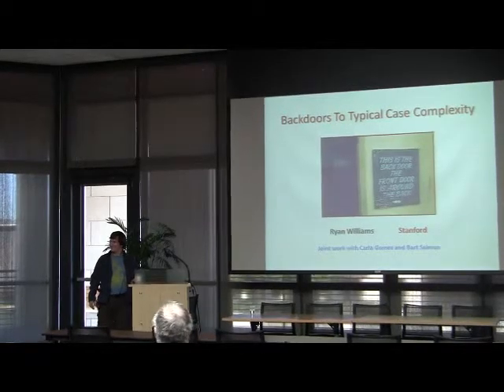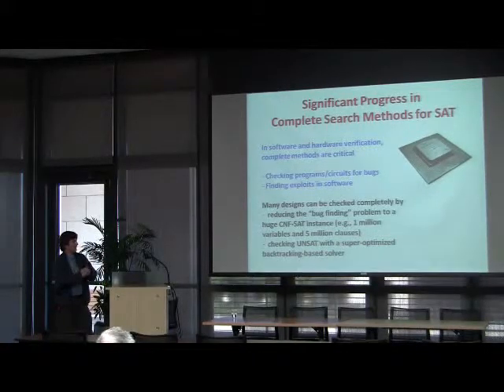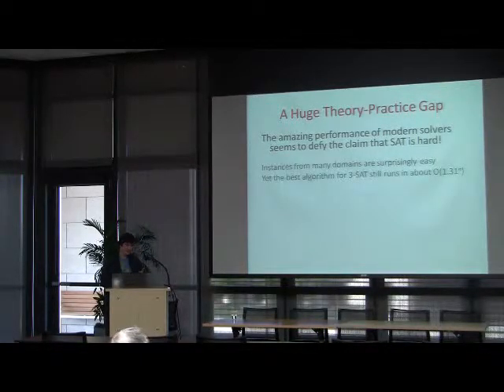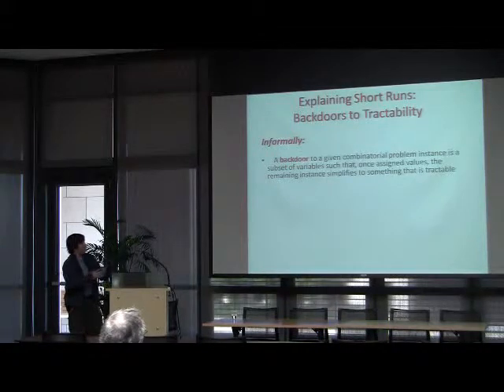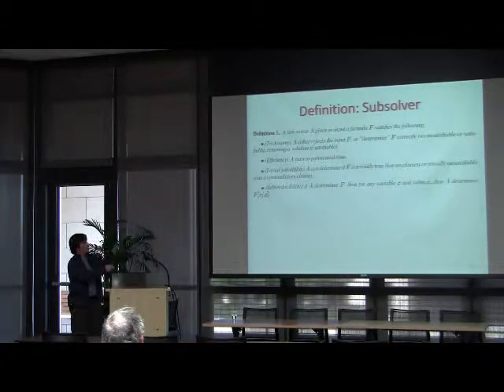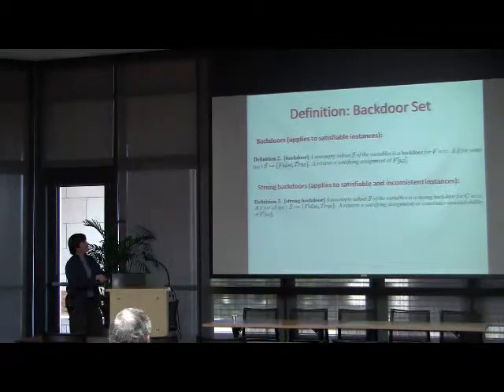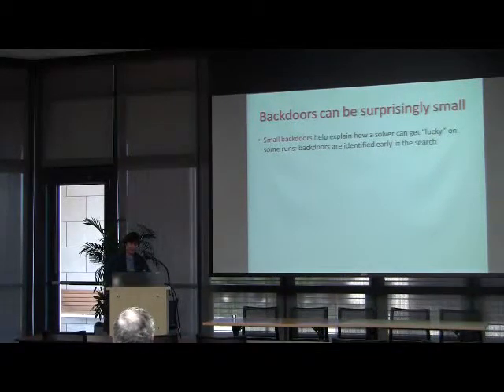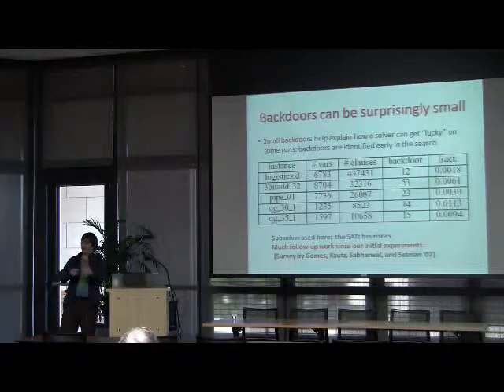Ryan Williams: Backdoors to Typical Case Complexity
Videos from the Beyond Worst Case Analysis Workshop
Stanford, CA

In areas such as planning and finite model-checking, current solution techniques can solve combinatorial problems with millions of variables and constraints. The good scaling behavior of these methods appears to defy what one would expect based on worst-case complexity. This talk will survey a framework for understanding the tractability of real-world problem instances, developed in collaboration with Gomes and Selman. The central concept is that of a "backdoor" to an instance: a small variable subset "sufficient" for solving that instance. Informally, a backdoor measures the "distance" of a problem instance from a polynomial-time solvable subset of instances. Empirical results have shown that many real-world problems possess small backdoors (with respect to polynomial-time heuristics built into the solvers), and much theoretical work on parametrized and exact algorithms can be reinterpreted in the language of backdoors.